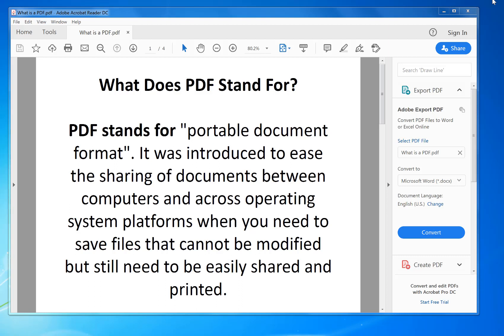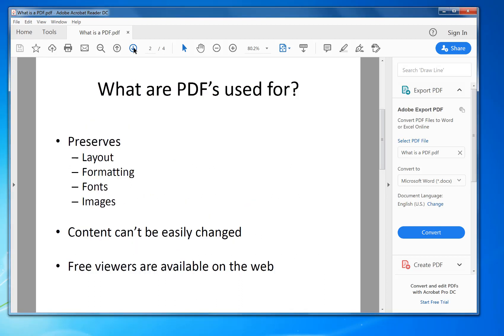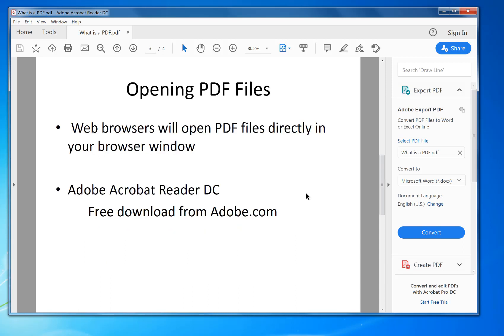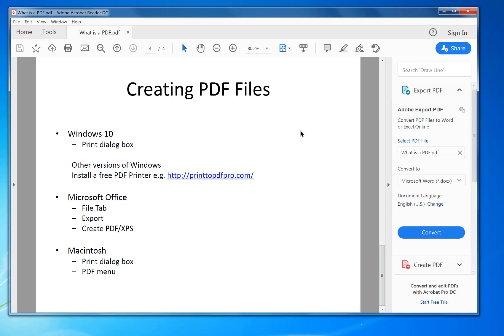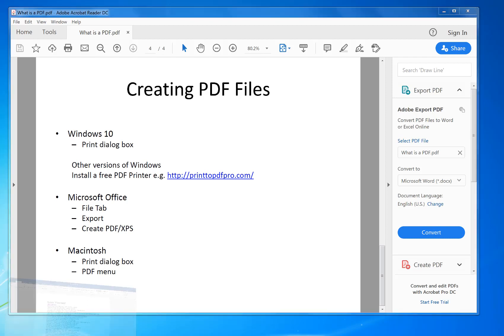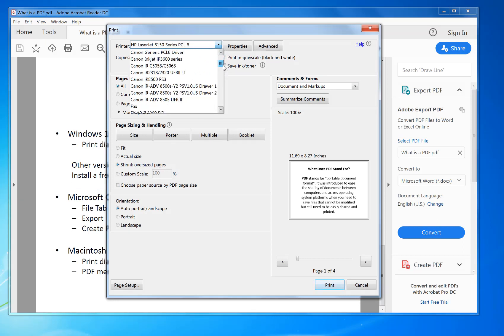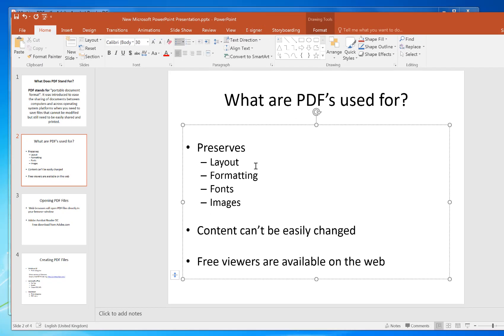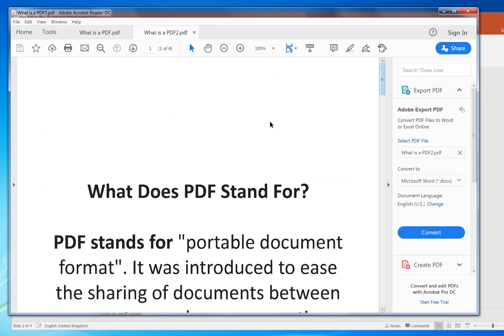PDF Format - What is a PDF File? How To Use Create & Make PDF Files in Word & Other Software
This video tells you what is a PDF file and what it can be used for. It also discusses how to download Adobe Acrobat Reader and how to convert your documents into PDF format.